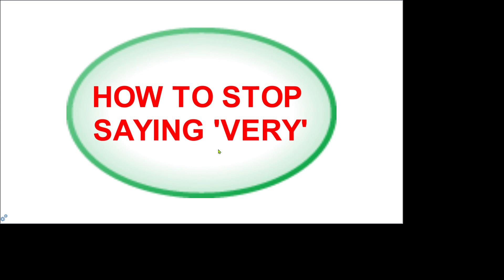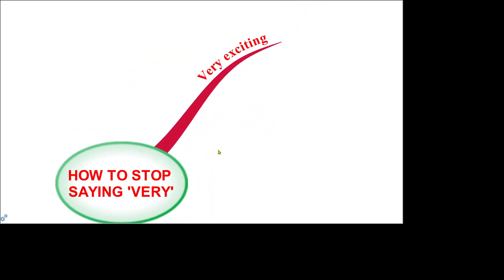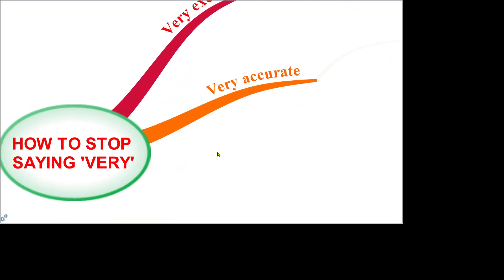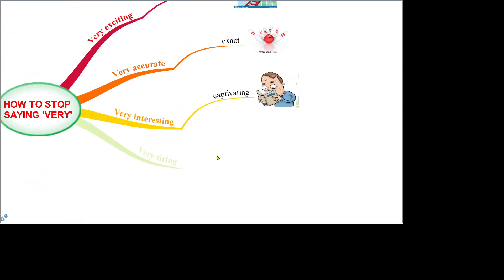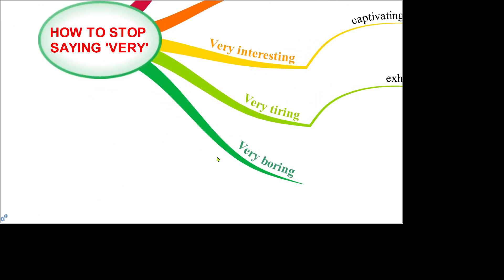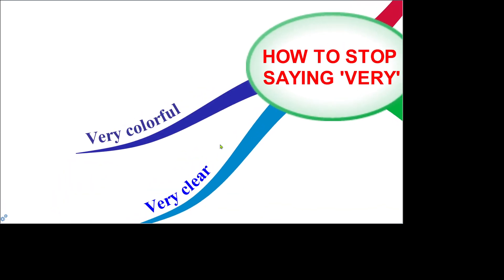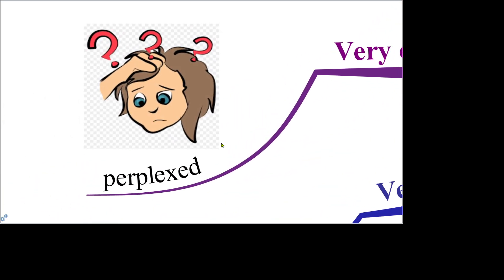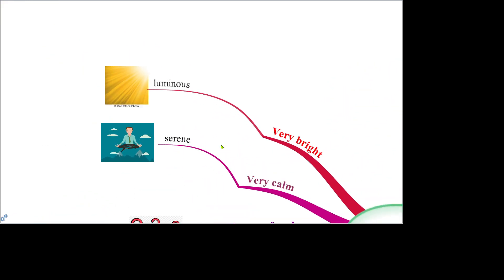HOW TO STOP SAYING "VERY"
This video teaches how to say some alternative and more professional ways of saying "very" and it teaches it through a mind map! Enjoy it!